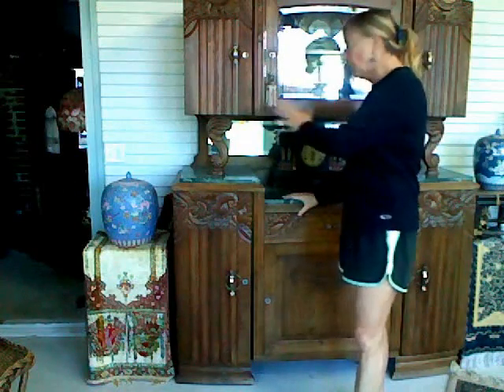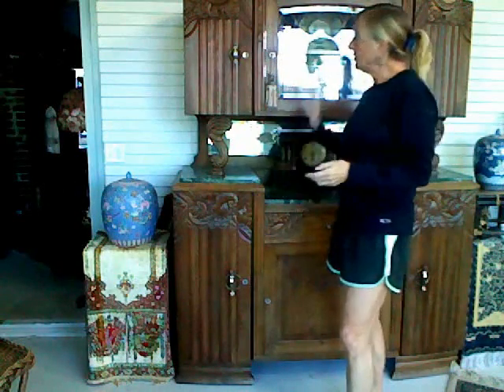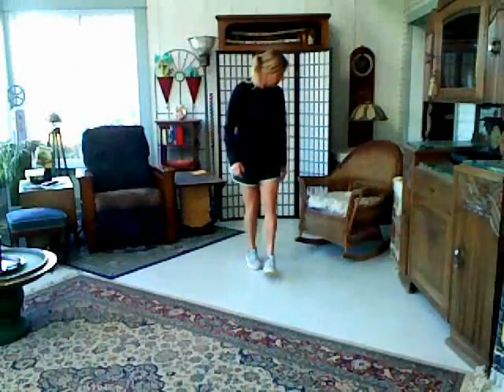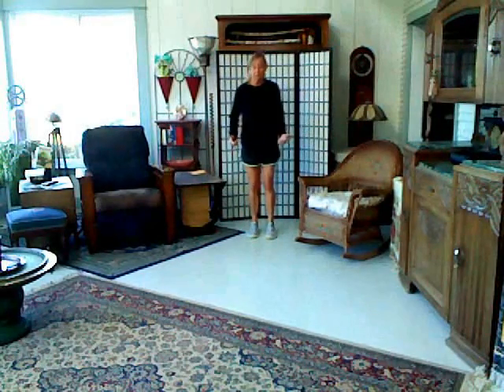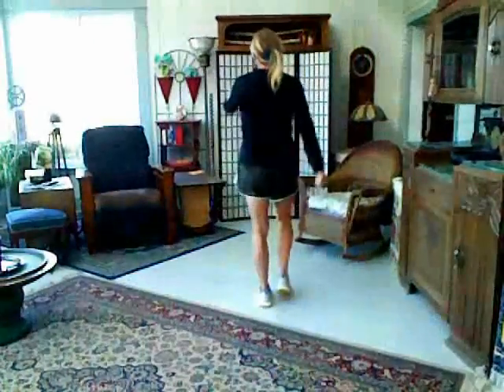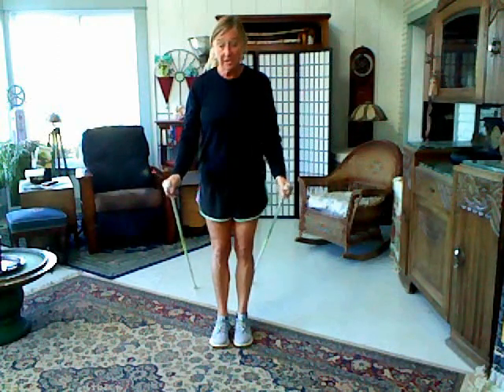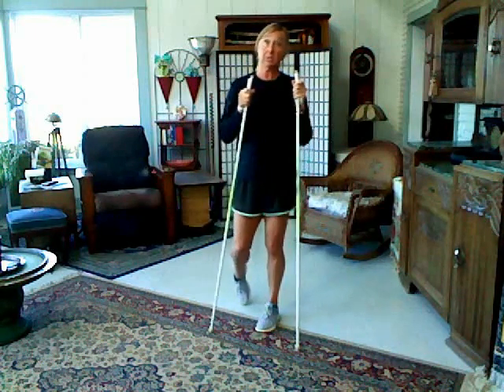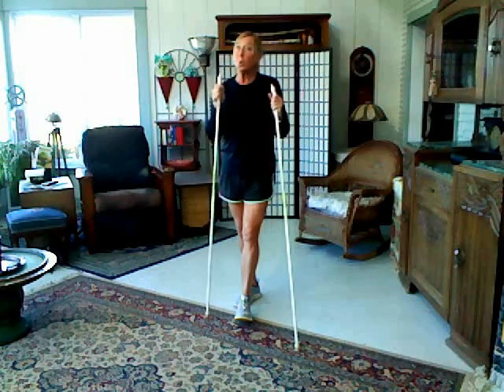Thumbs Up! PD Gait Issues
what do your THUMBS have to with gait and stride?  Find out here if cadence, stride length or shuffling/awkward walking are some of YOUR Parkinson's symptoms!